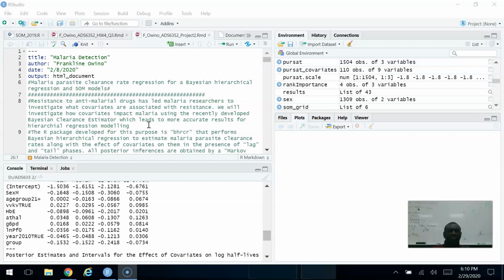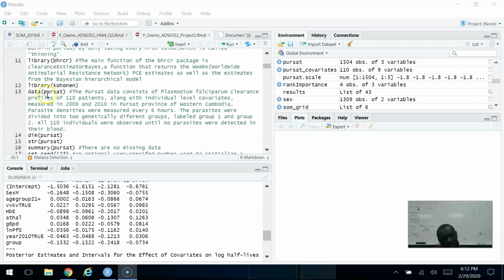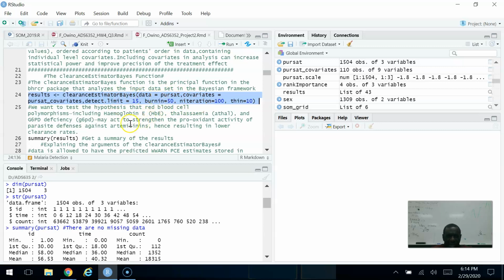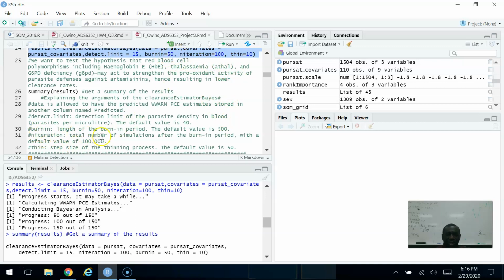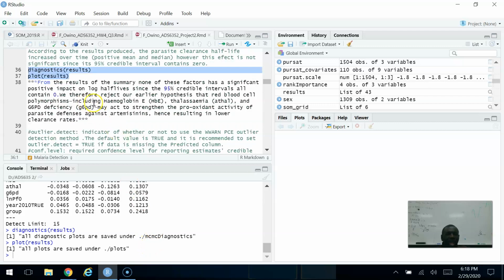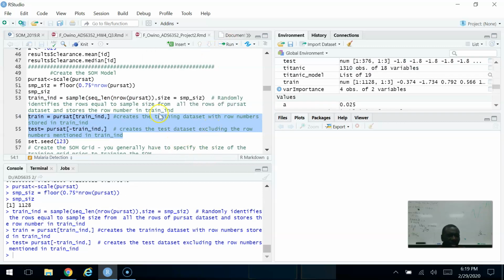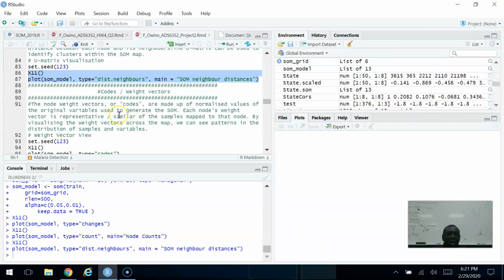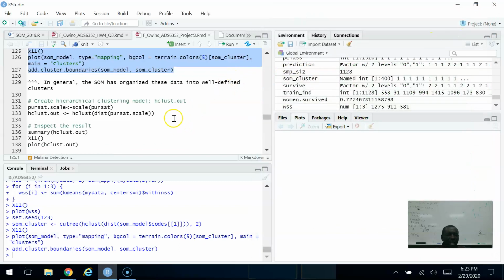Investigation of Resistance to Anti-Malarial Drugs